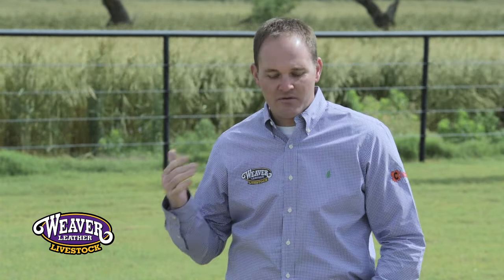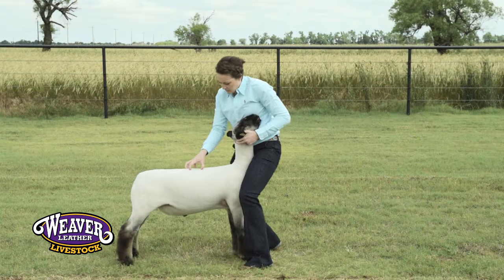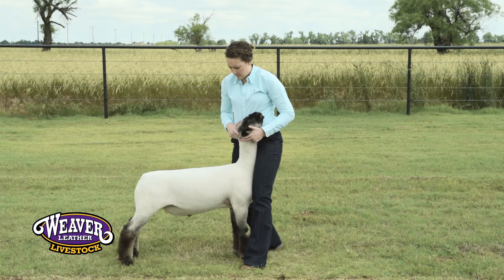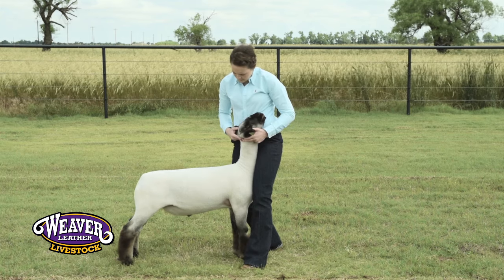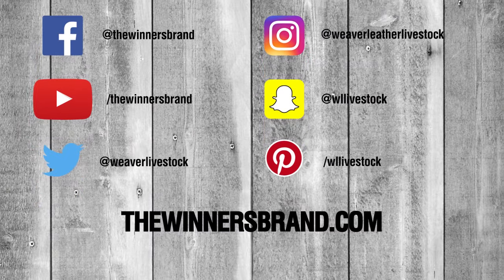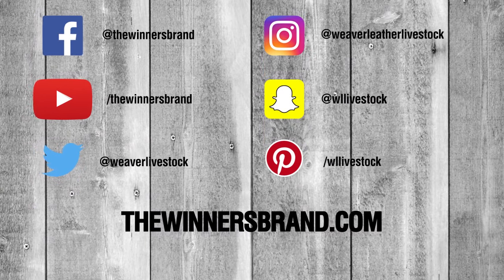Teaching Show Sheep to Brace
Chad Charmasson teaches you how to effectively brace your show sheep and why it's important in the show ring.

If you’re looking for show hacks, tips from the pros, judges’ perspectives, leadership skills, life lessons and more, then check out our blog Live. Stock. Life!